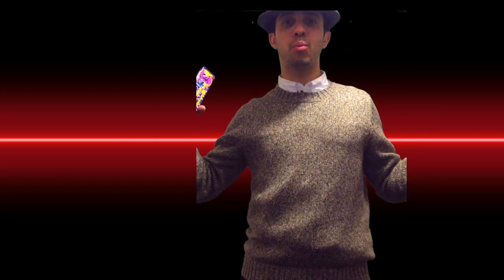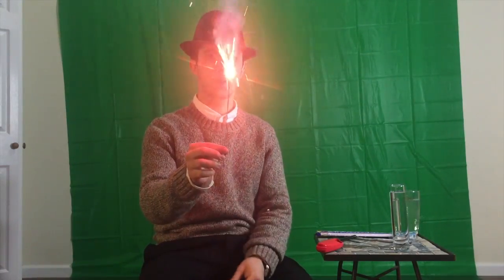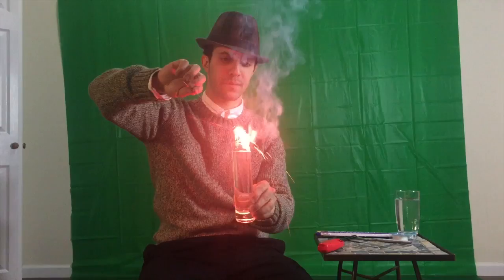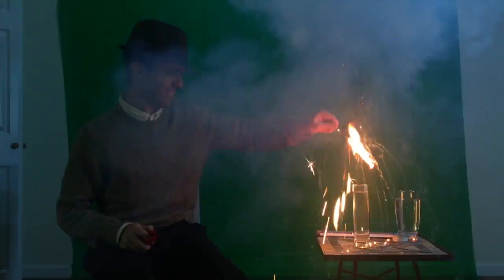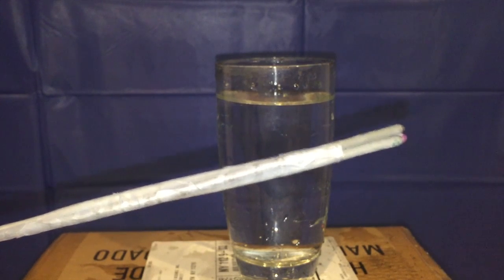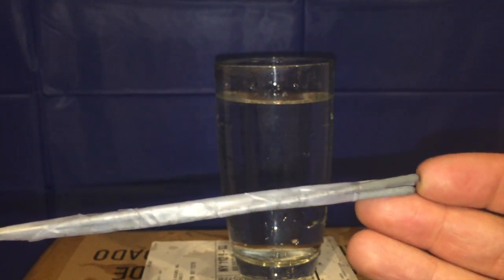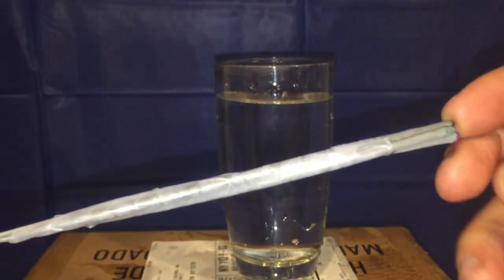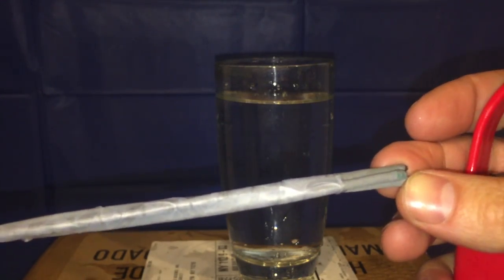Underwater Sparklers ~ Incredible Science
Watch these sparklers ignite underwater